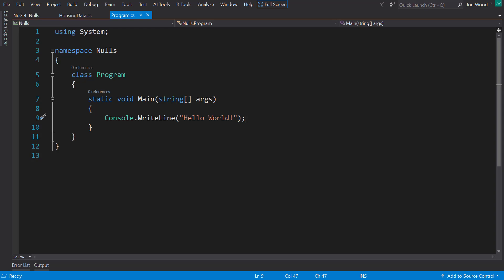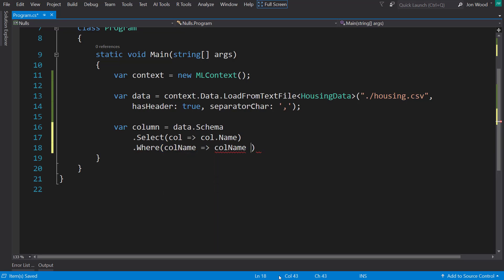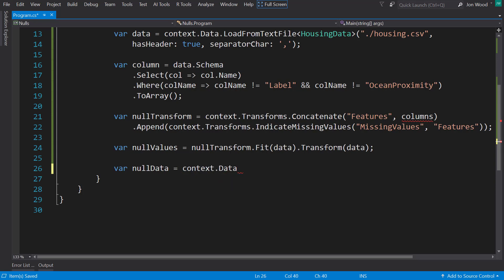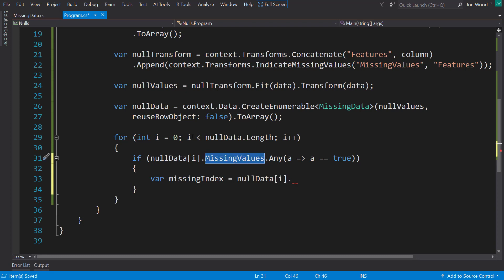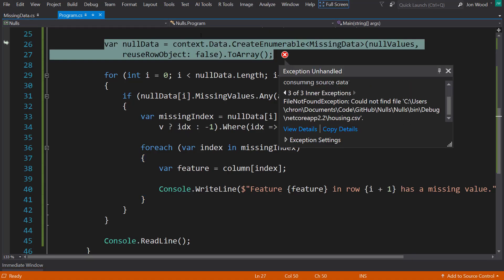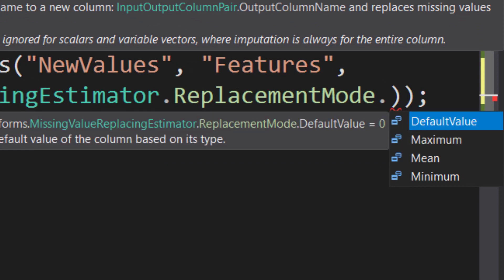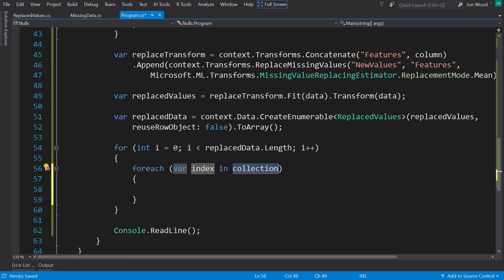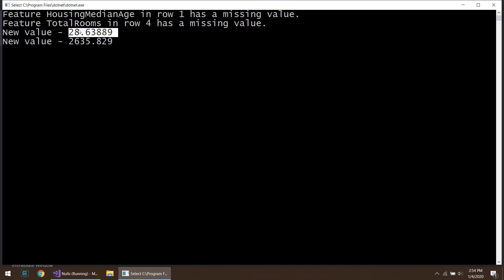Find and Replace Missing Values in ML.NET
Learn how to find and replace missing values in your data in ML.NET.